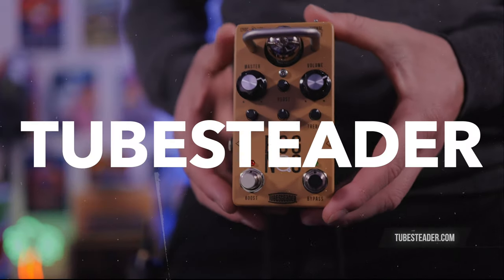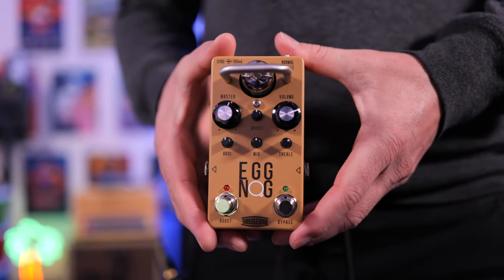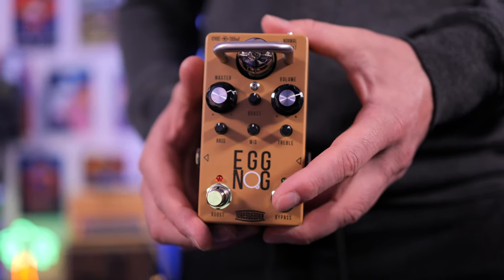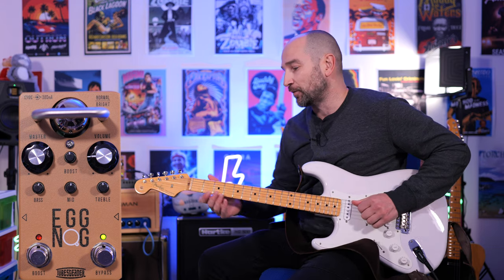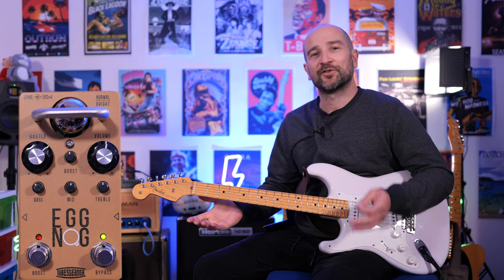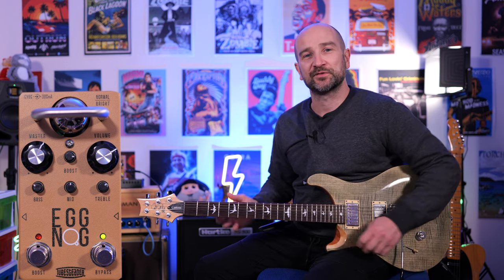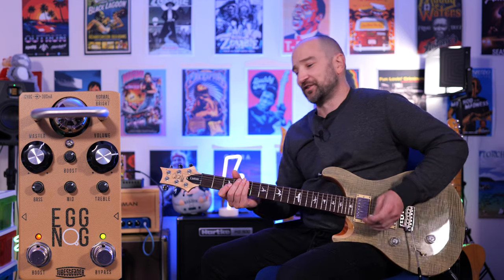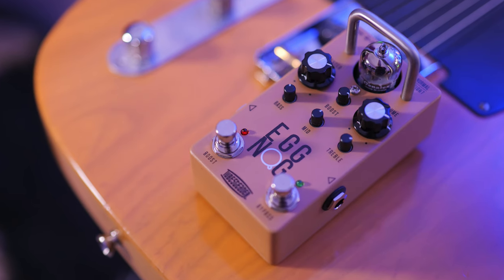Juicy Tweed Overdriven Tones | Tubesteader Eggnog Pedal Review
This is a pedal review of the Tubesteader Eggnog Overdrive and Preamp Pedal.

Video Chapters
00:00 - About & Disclaimer (Product Provided)
00:21 - Jam Track
02:04 - Tubesteader Eggnog Pedal Overview (Tube + Power Requirements)
02:21 - Pedal Layout
03:01 - Bright & Normal Settings
03:14 - Low Gain / Off-Clean Tones
04:20 - Gain at 12
04:52 - Boost Mode (Stratocaster)
06:09 - Bright / Normal Switch with Humbuckers
07:13 - Higher Gain Tones with Humbuckers
08:01 - Final Thoughts